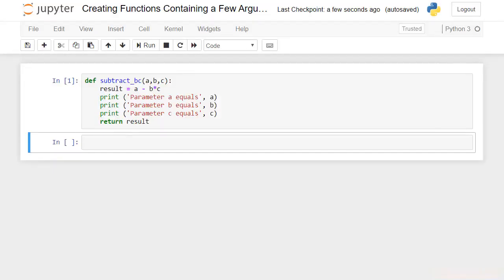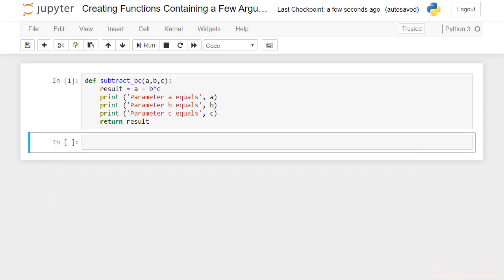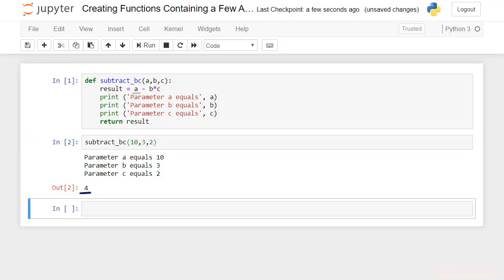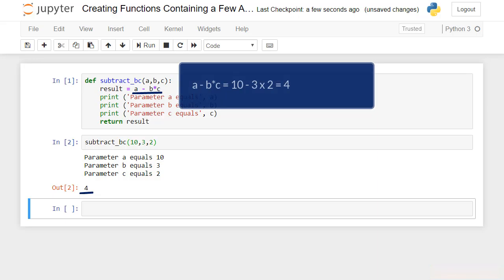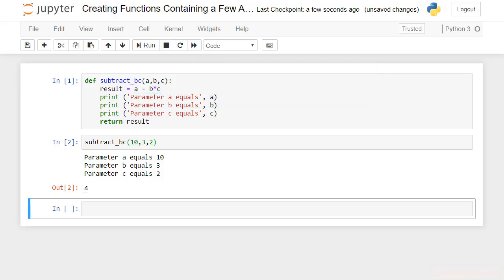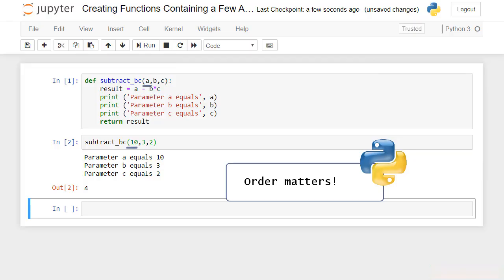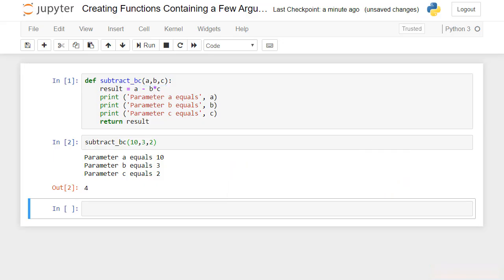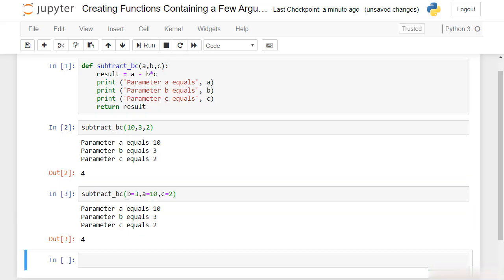Python Functions with Arguments Explained for Beginners | Real Examples & Practice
In this video, you'll learn how to create Python functions with arguments (parameters), allowing you to pass data into your functions and make them more flexible and powerful. This is an essential skill for writing reusable and efficient Python code.

📚 What you'll learn:

What function arguments and parameters are
How to create functions that accept multiple arguments
Passing values to functions
Using arguments to make functions more dynamic
Real-world examples and coding exercises

Functions with arguments are widely used in Python programming and help reduce code duplication while making your programs easier to maintain and understand.

💡 Perfect for beginners who want to take their Python skills to the next level and learn how to build more useful and professional functions.